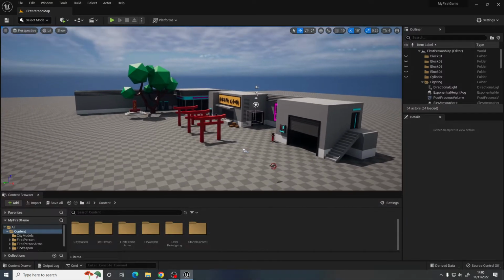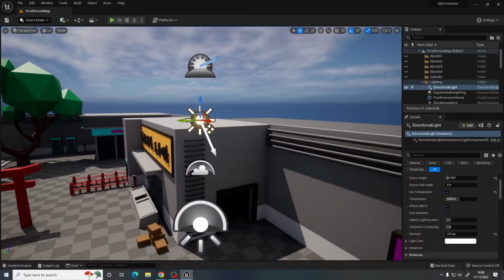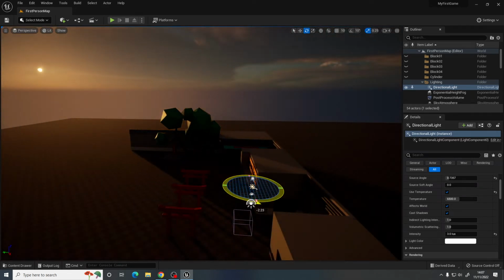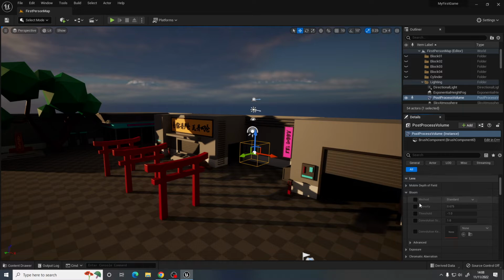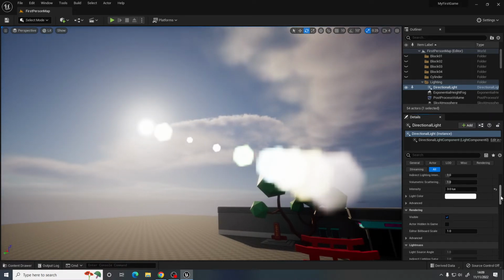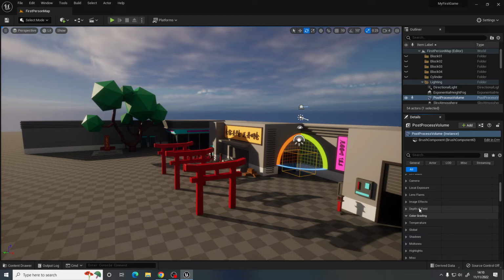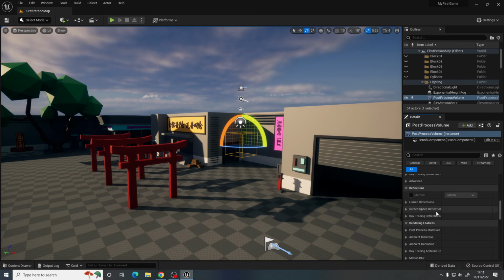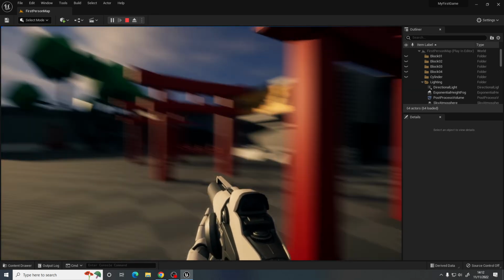Unreal Engine 5 - Create Your First Game - Lighting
Start adjusting the lighting and post processing to set the atmosphere of the environment.